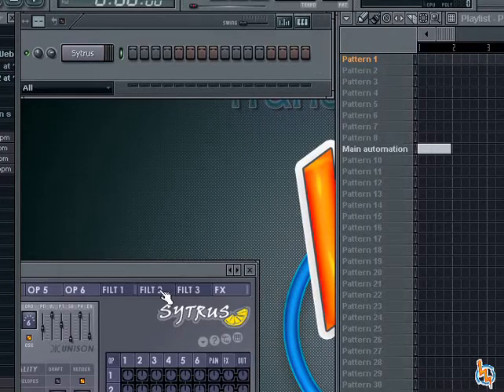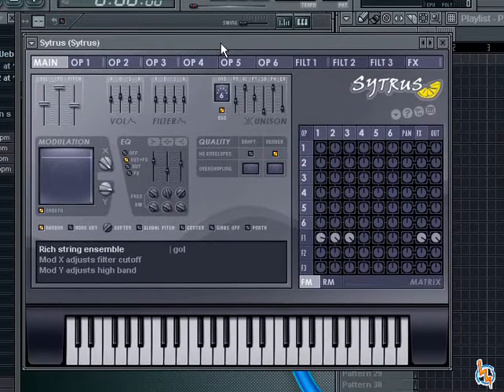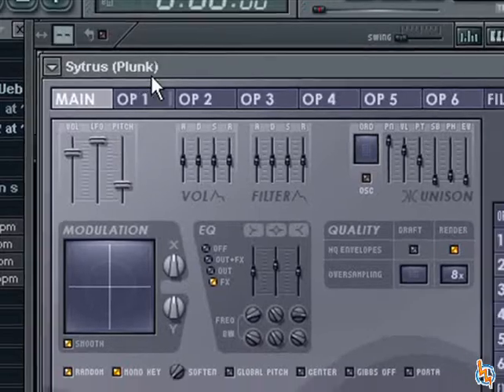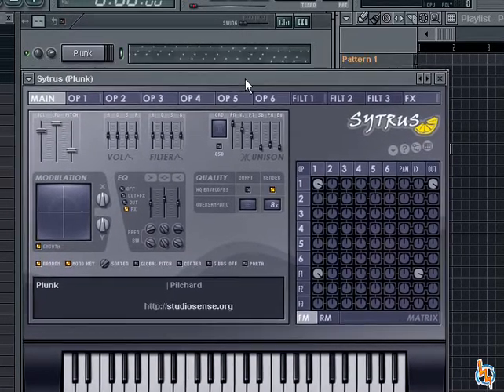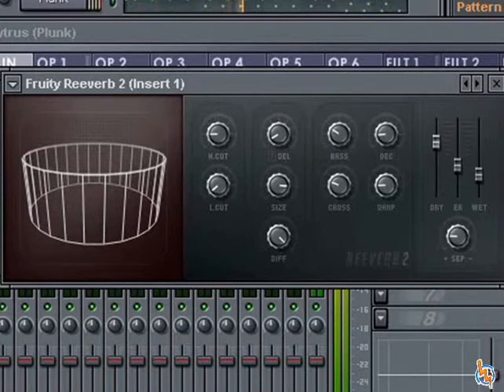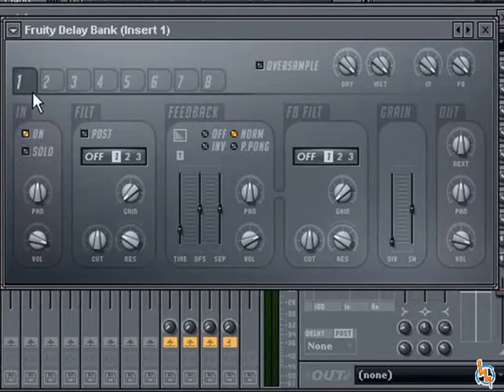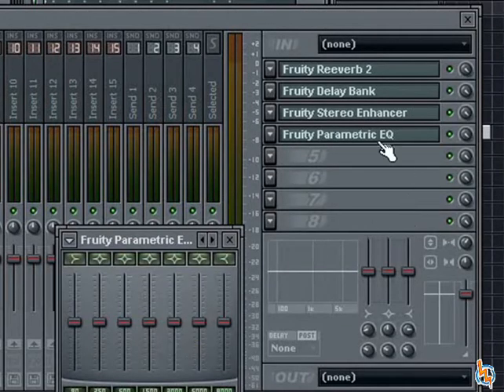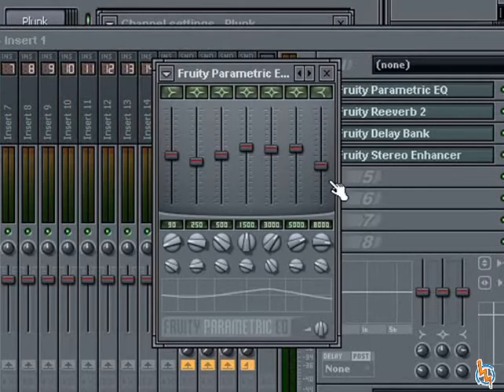Trance Lead Tutorial - SytrusPlunk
I made this tutorial in 2008 for my other account that was suspended.